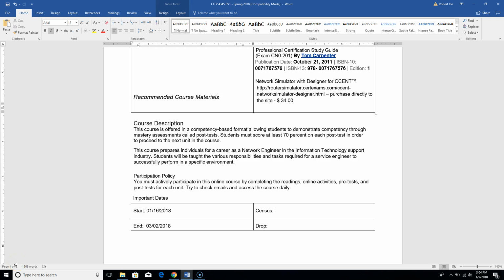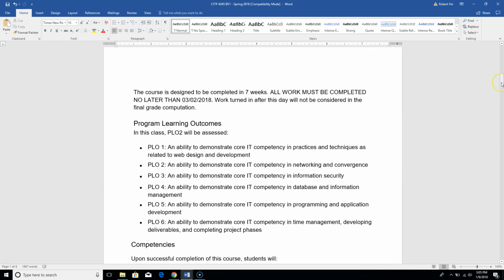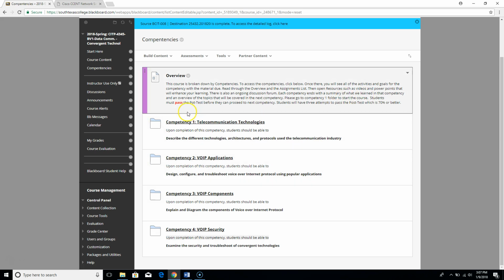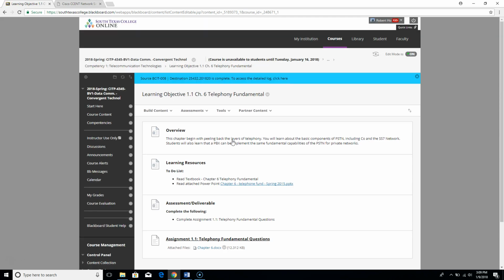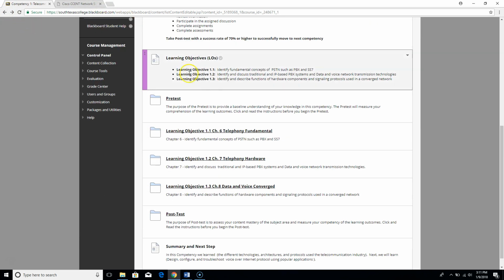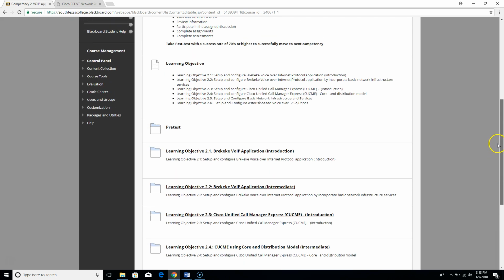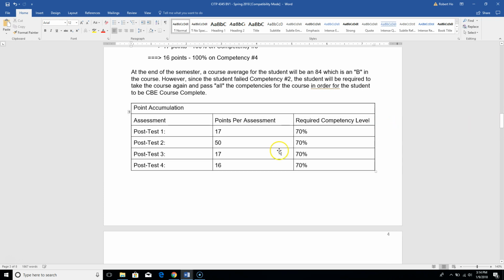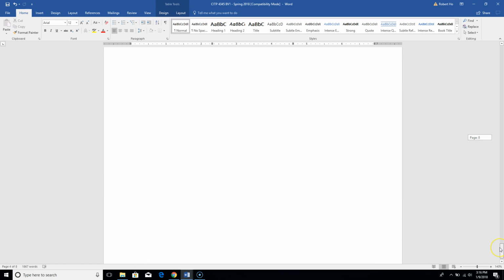CITP 4345 - CBE - Part 3